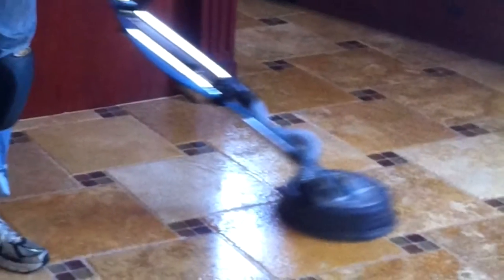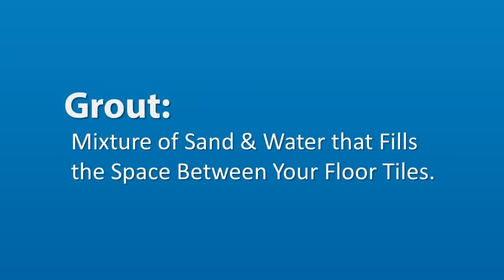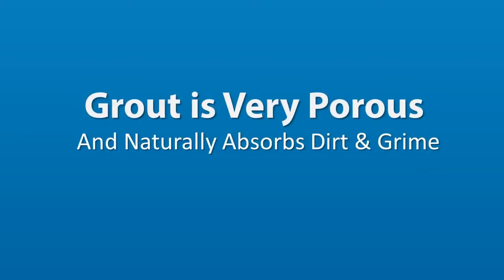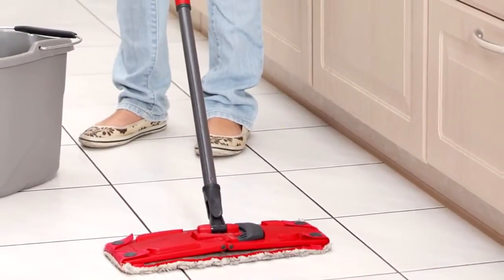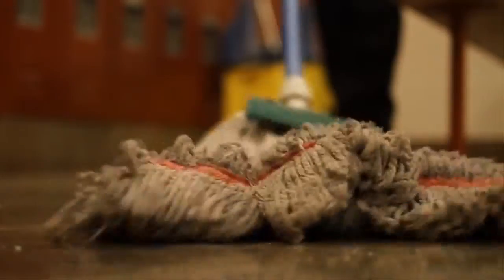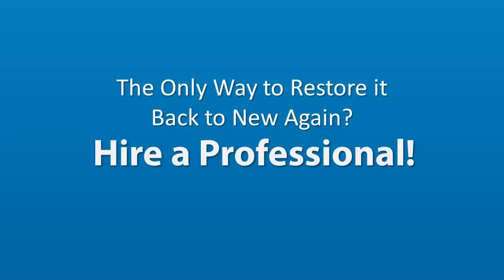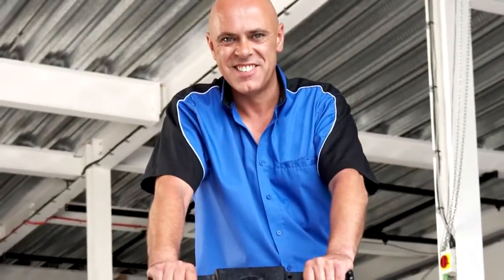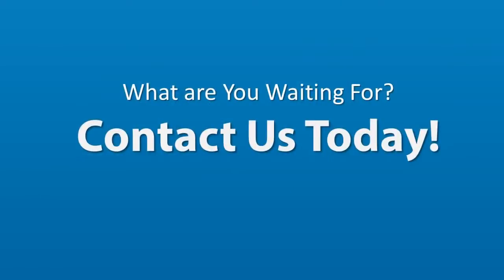Tile cleaner Cape Town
Tile Cleaner in Cape Town

Are your tiles looking grimey even after cleaning , it may be time to get the professionals to clean your tiles.

Contact the marvellous Tile cleaners in Cape Town for a quick and friendly quote to clean and seal your tiles.